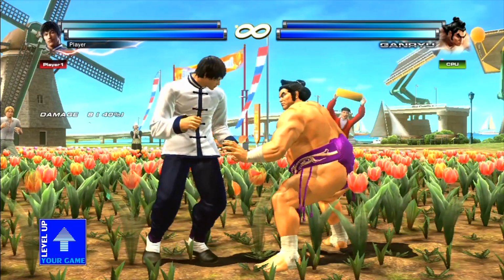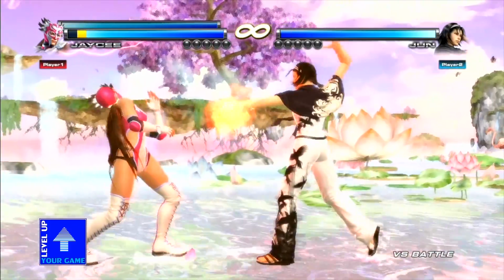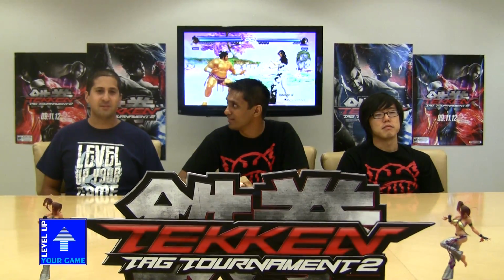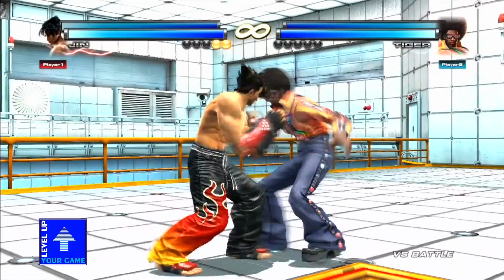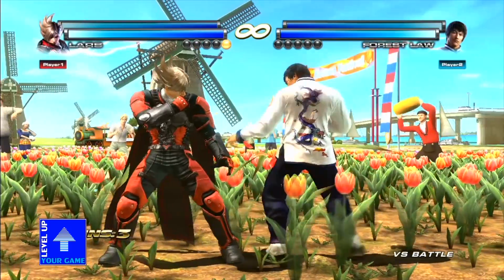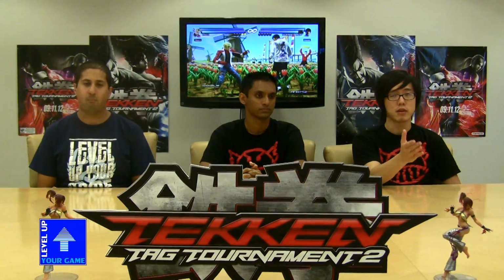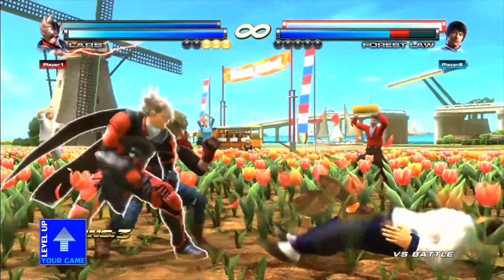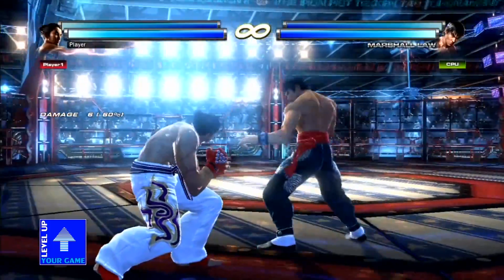TEKKEN TAG TOURNAMENT 2 - Tutorial Video #4 - Combos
This tutorial video covers the combo system of TEKKEN TAG TOURNAMENT 2 in depth.

Join the Level Up Your Game crew as they talk about movement, tag mechanics, offensive/defensive strategies and a couple of mind-games that you can play with your friends.

TEKKEN TAG TOURNAMENT 2 is available now!